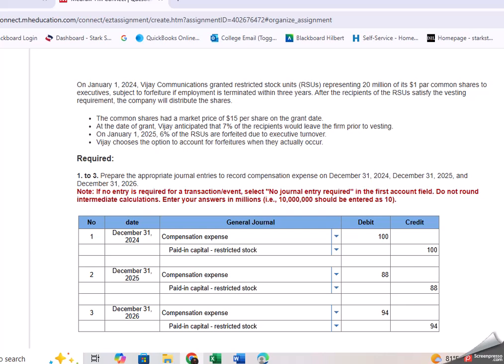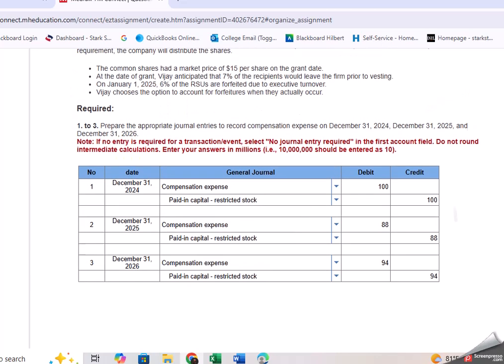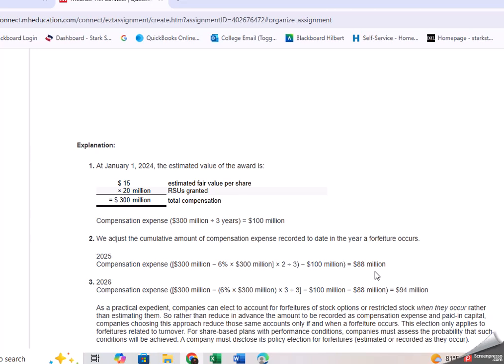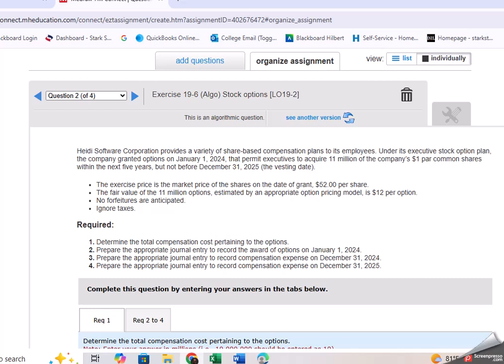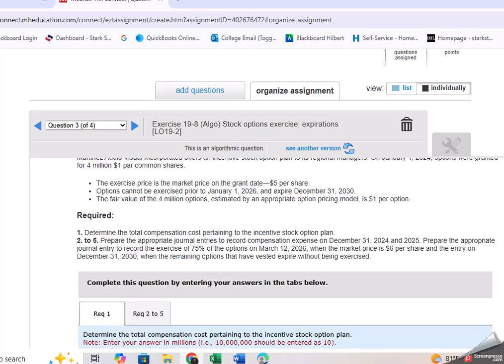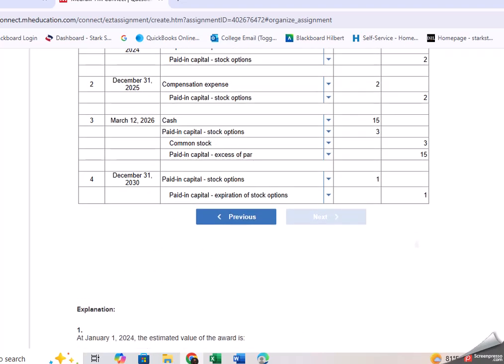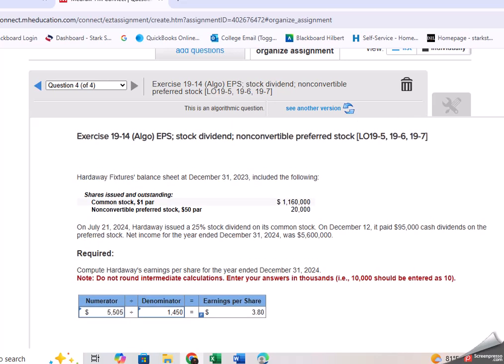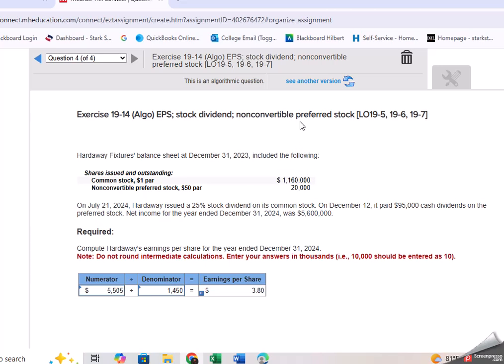Employee Stock Compensation and EPS exercises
Intermediate Accounting Chapter 19 exercises